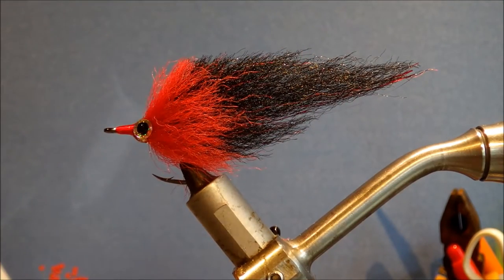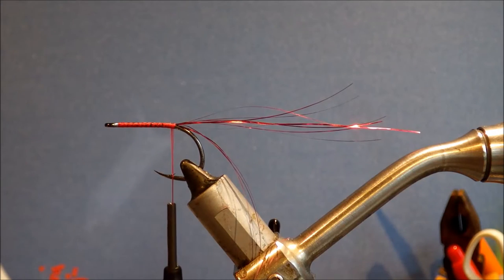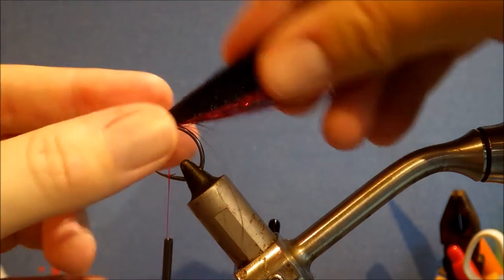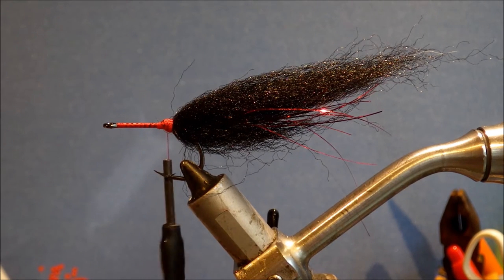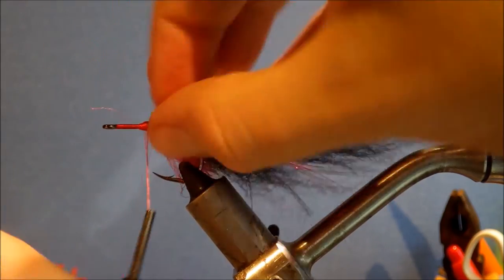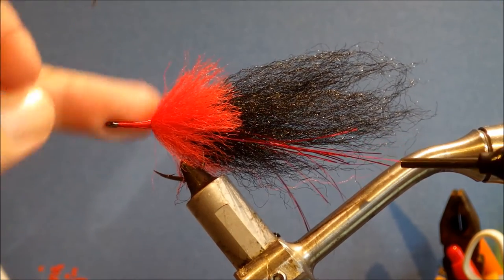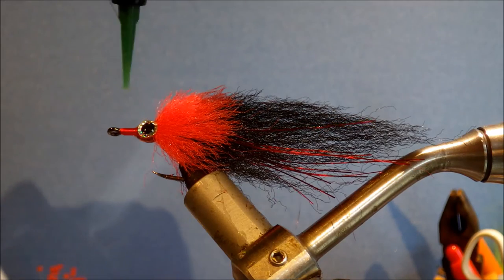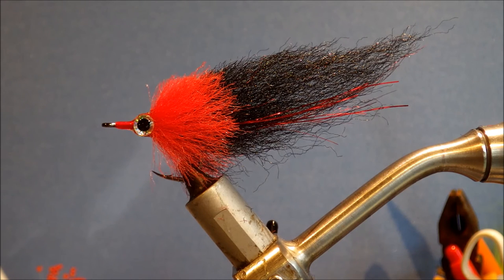Fly Tying, The EP tarpon streamer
Here's  the step-by-step instructions for tying the EP tarpon streamer.
Simple and effective  these flies are well worth a place in your box and not just for tarpon either.

Recipe
Hook:Tiemco 600sp
Thread: Danville's
Body: EP fibres
Flash: flashabou to suit
Eyes:3D stick on eyes